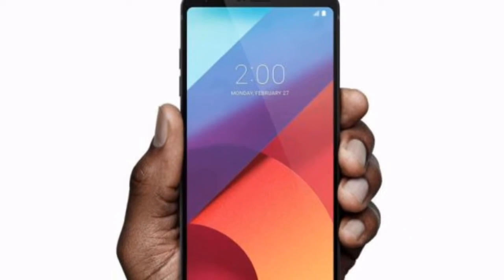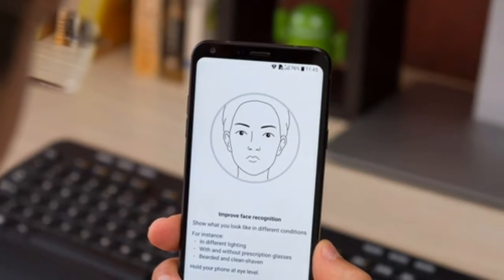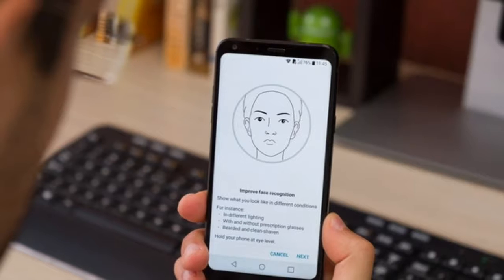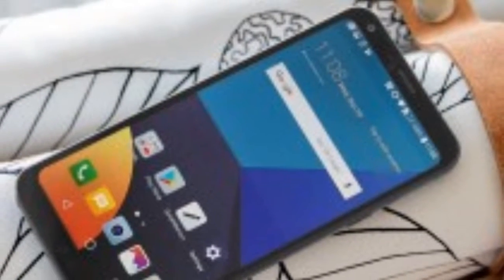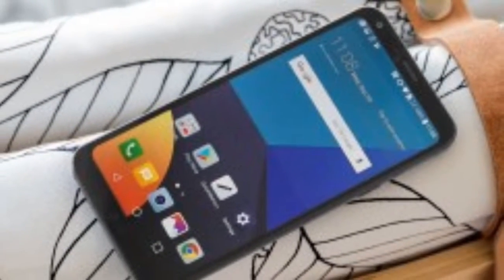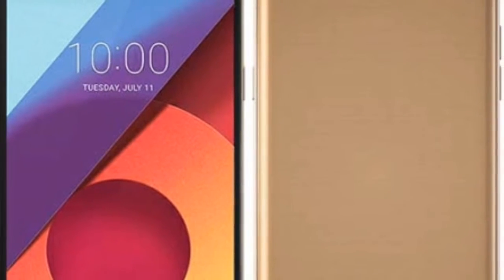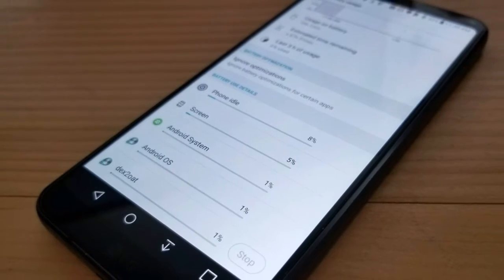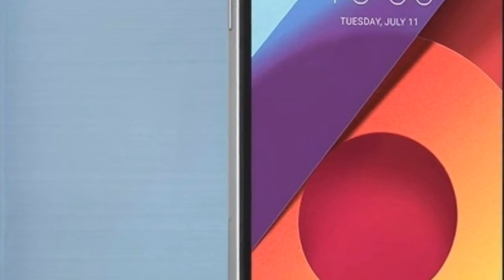LG Q6 - Design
Dino Techno